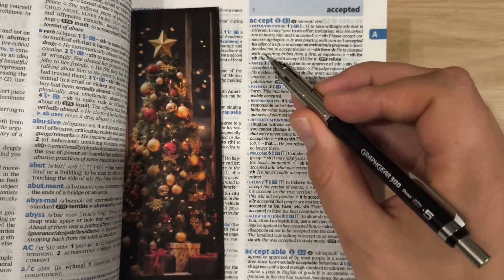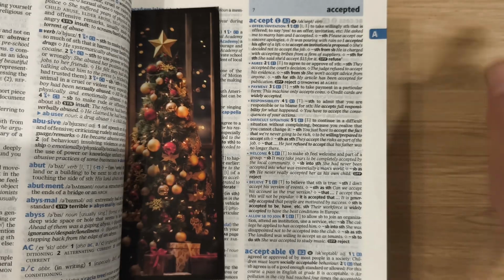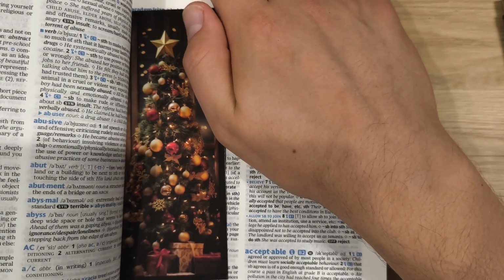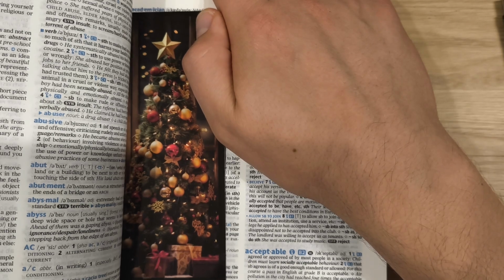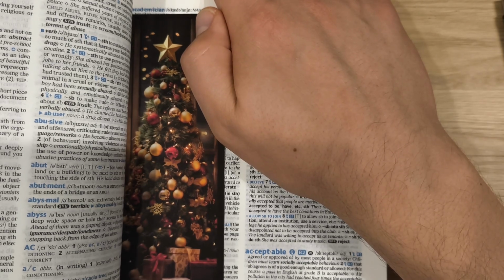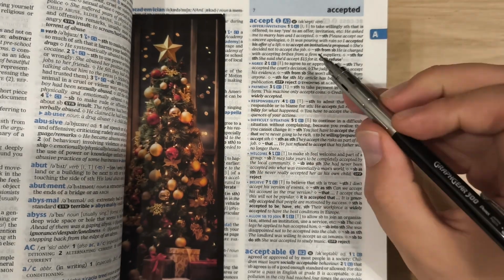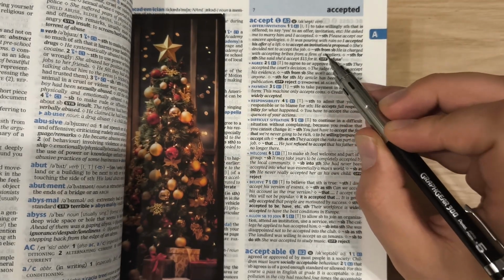Using a dictionary to learn and practise vocabulary PART 1/3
This low-budget, honest, no-nonsense video of mine is about using a dictionary to learn English and acquire new vocabulary (along with a few other things). Although it is longer than it needs to be and not particularly polished, I firmly believe you will benefit more from it than from all the YouTube (and TikTok) videos and language-learning apps combined.

Consider my deliberately low-production-values approach to these videos a pushback against the prevailing AI-driven digital onslaught. As such, I deem my format preferable to the current trend towards fancy, flashy videos on the internet.